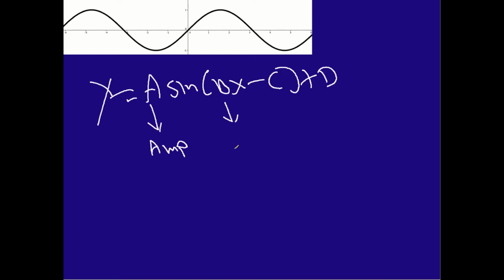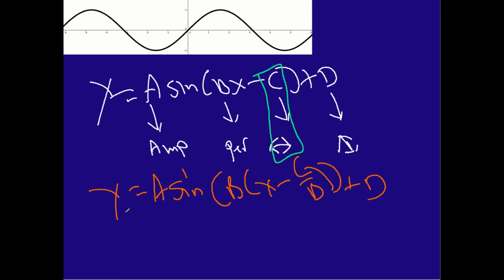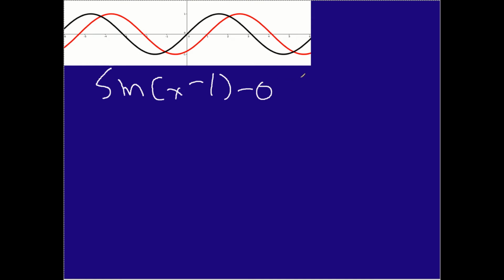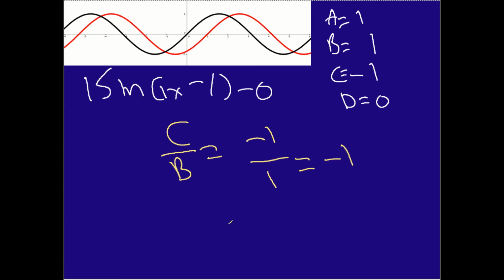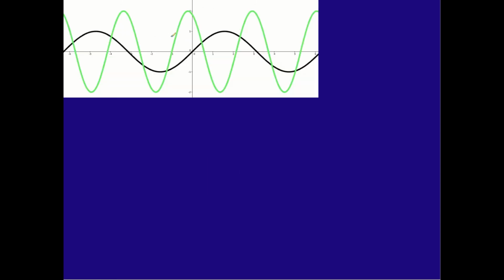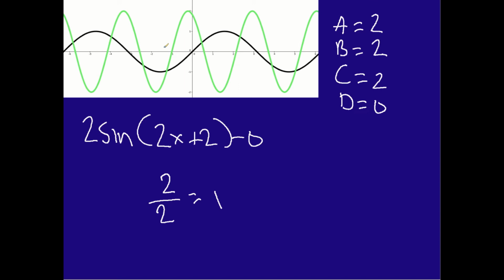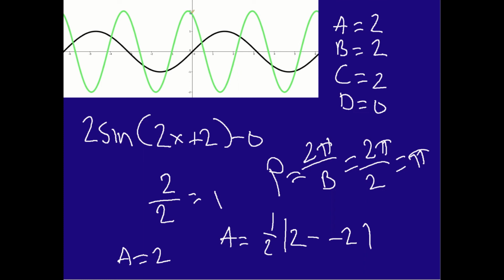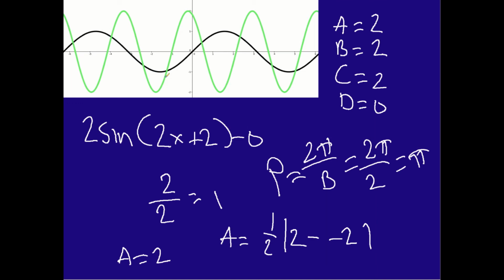Phase Shift of Sinusoidal Function